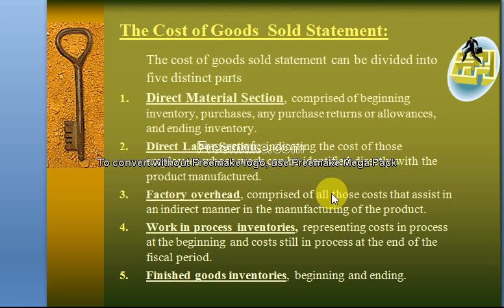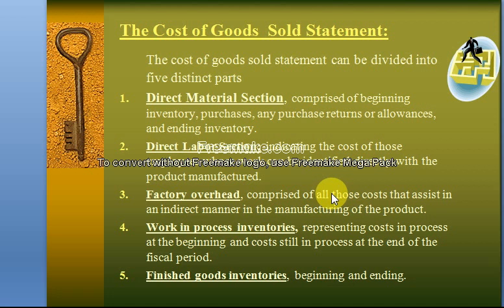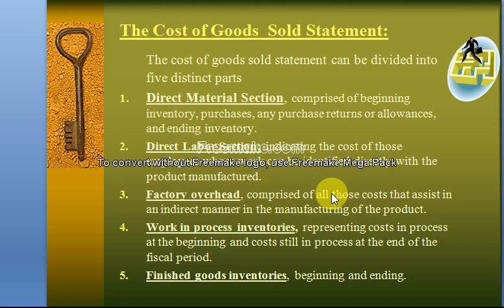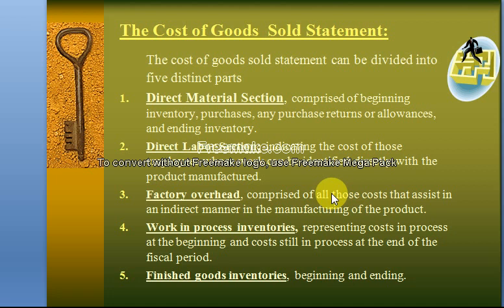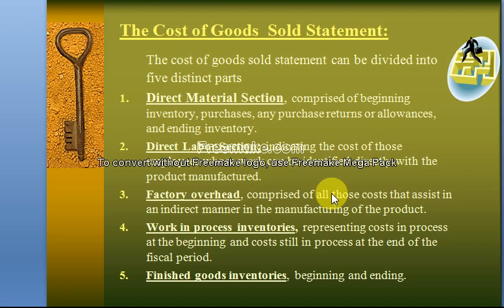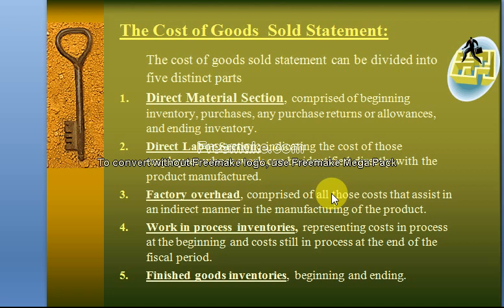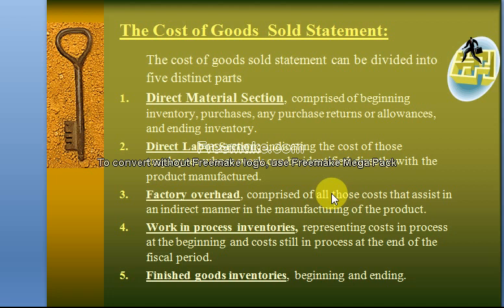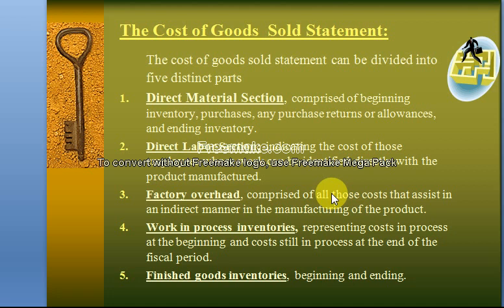Cost Acc Lecture#06